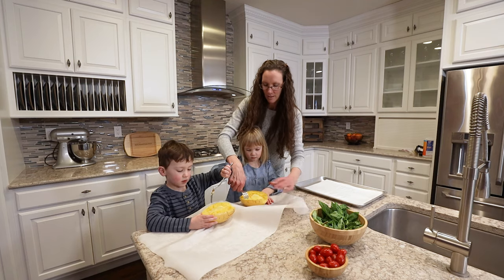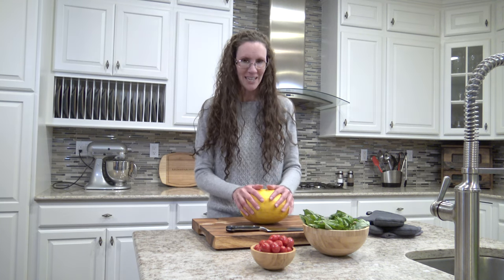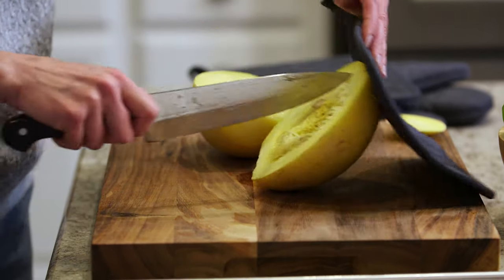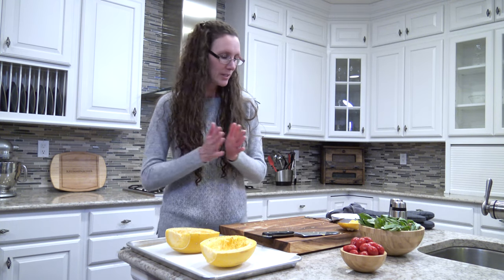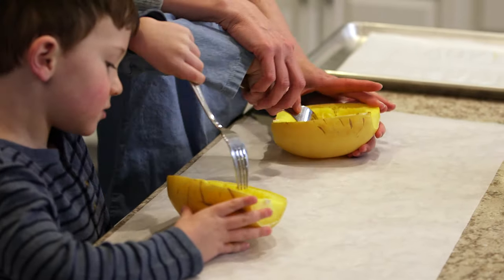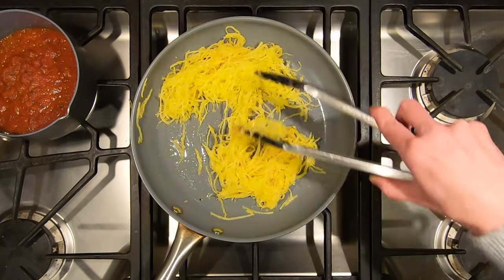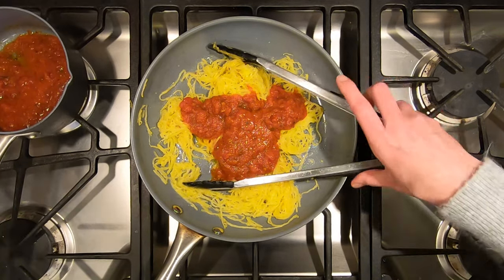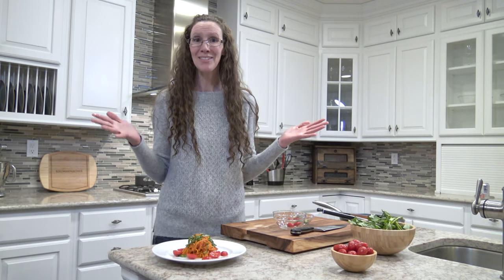Spaghetti Squash Marinara | Healthy Spaghetti | Cooking with Kids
My kiddos and I make Spaghetti Squash Marinara!

Spaghetti Marinara is one of my favorite meals, but I wanted to kick up the health factor and make a healthier version--enter Spaghetti Squash!  Spaghetti Squash has tons of micronutrients and fiber and really adds to your health unlike the traditional wheat pasta.

And this is such a great meal to get your kids involved in!  I let my kids do the "spaghetti" (when the squash is cooled!  They love helping to cook, and when kids feel ownership over a dish, they are more likely to try it!

In this recipe I use butter/ghee and olive oil--but if you don't want to use butter, no problem!  Just use olive oil!  I make all of my recipes customizable to fit YOUR family's needs!  (Every family is different!)  Also, for all of my recipes, I explain WHY they are healthy and HOW to get your kids to eat it!

Are you having trouble getting your kids to eat veggies?  I have a FREE online course about empowering your kids to choose healthy for themselves--check the free course out here: